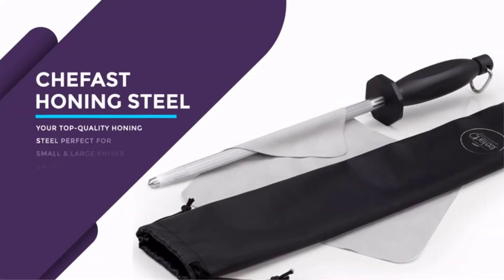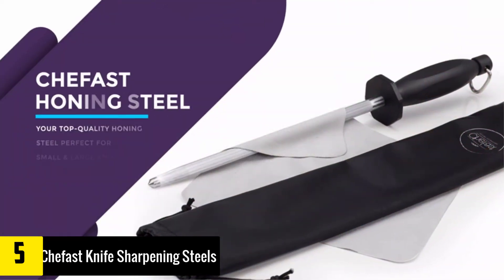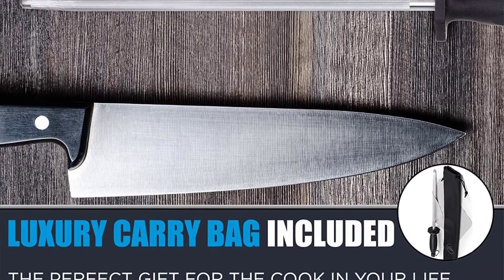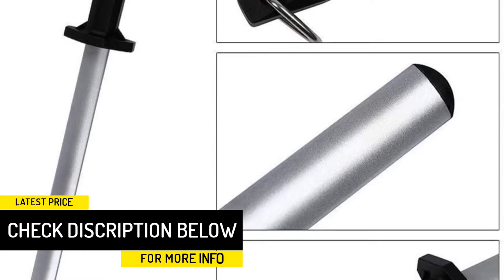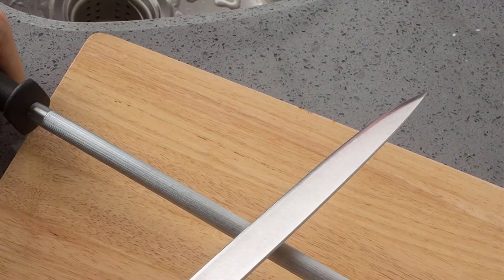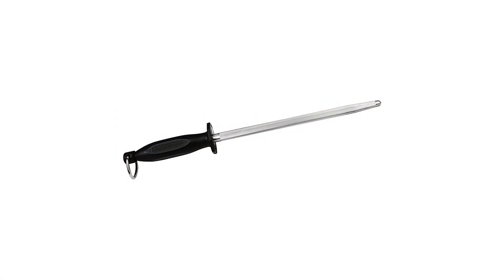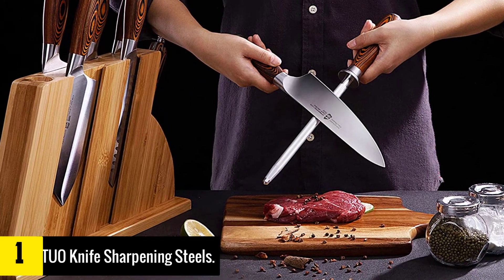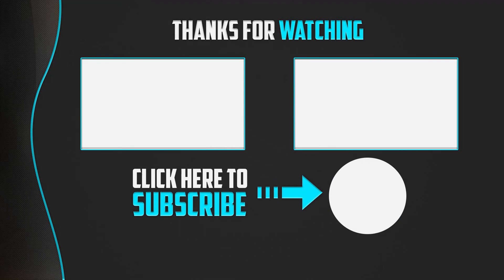Best Knife Sharpening Steels - Top 5 Knife Sharpening Steel Review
▶️ In This video We recommended the Top 5 Best Knife Sharpening Steel in 2020

▶️ 5. Chefast Knife Sharpening Steels.

▶️ 4. DSMY Knife Sharpening Steel.

▶️ 3. ALLWIN-HOUSEWARE W Knife Sharpening Steels.

▶️ 2. Utopia Kitchen Knife Sharpening Steels.

▶️ 1. TUO Knife Sharpening Steels.

Are you Searching for Best Knife Sharpening Steel? So now you are in the right place for getting the valuable info on Knife Sharpening Steel.

In this video, we shortlisted the top 5 Best Knife Sharpening Steel on the market in 2020. We made this list based on our personal opinion. After performing our research based on their price, quality, durability, brand reputation, and other related issue and we ranked them no particular request or influence.

We have tested each Knife Sharpening Steel and tried to include in-depth information of Knife Sharpening Steel in our Video which will be enough to fulfill all of your needs. We recommended The Top 5 Best Knife Sharpening Steel In this video. All of them are maintaining quality. If you want to buy Knife Sharpening Steel, we think this list will be very helpful to you.

We hope you like the Knife Sharpening Steel  we select for this year. If you have any questions related to the Knife Sharpening Steel which are listed here, please leave a comment down below and we will get back to you as soon as possible.